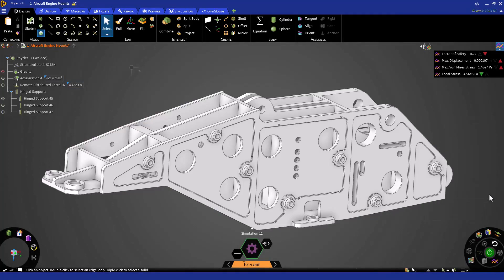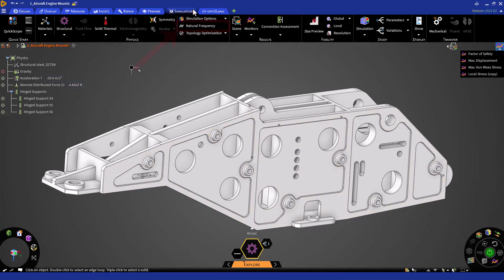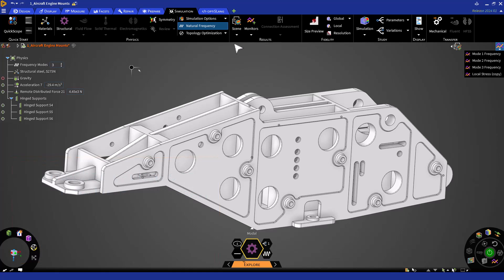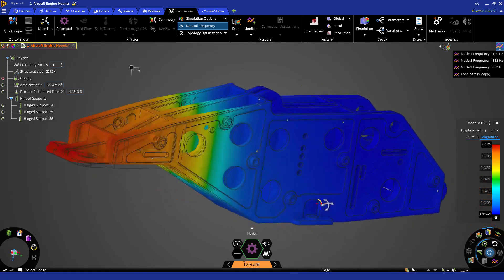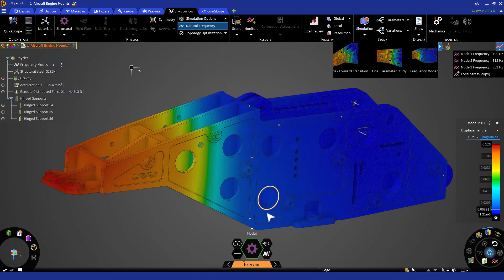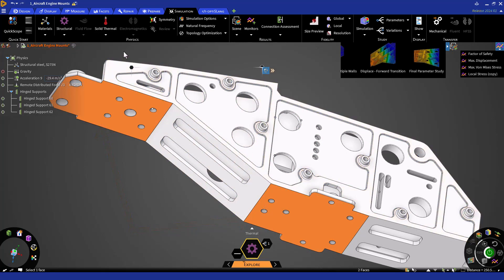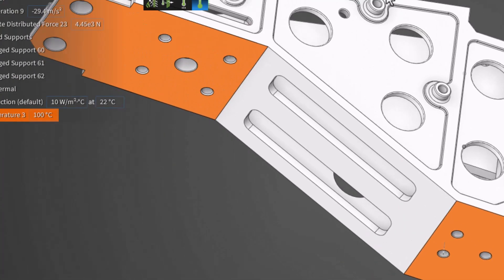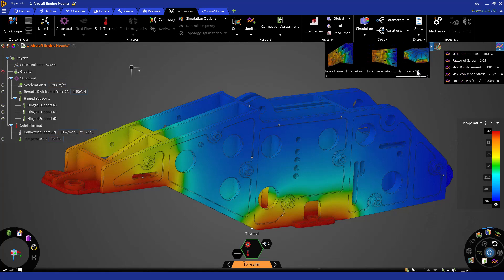Prestressed Modal and Thermo-Mechanical Analysis – Lesson 3, Part 1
In this video, you will learn how to use modal and thermal stress simulations to study the behavior of structures under different conditions. Modal simulations help you to find out how a structure vibrates when it is not forced by external loads. Thermal stress simulations help you to find out how a structure deforms when it is subjected to temperature changes.